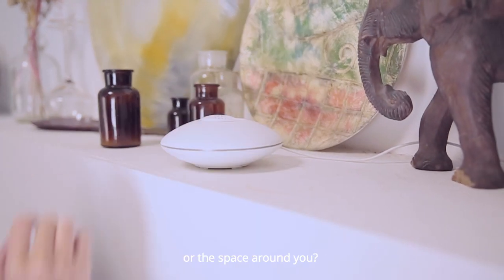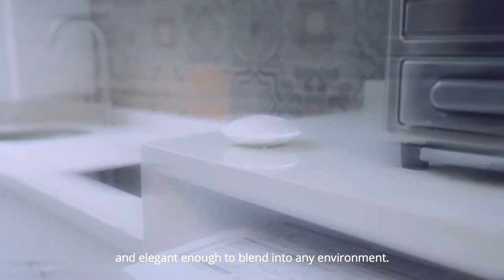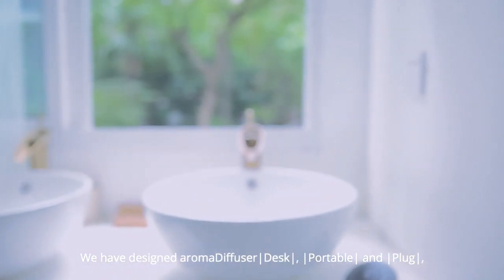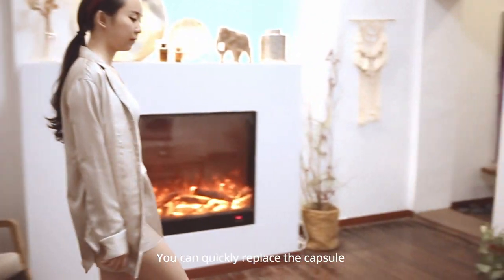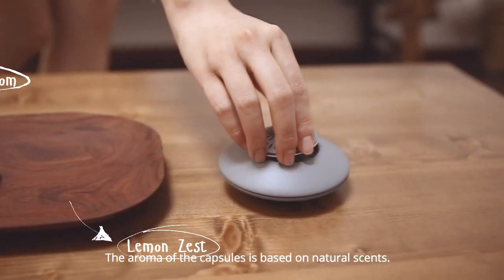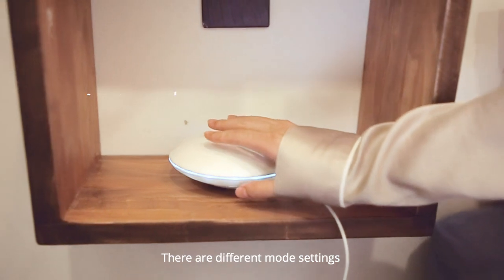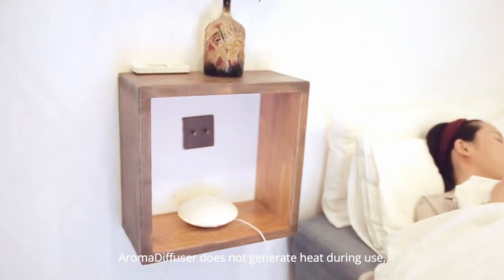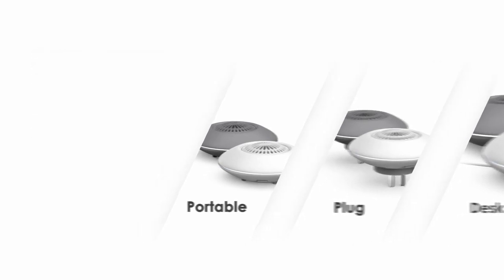aromaDiffuser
The aromaDiffuser works just as its name suggests, it diffuses fragrance and ensures that it reaches every corner of your room. Now you will be welcomed by a fresh smell every time you walk into a space. The aromaDiffuser has a built-in fan, what means that it will actively diffuses aroma throughout a space of up to 50 square meters (540 sq. ft.).